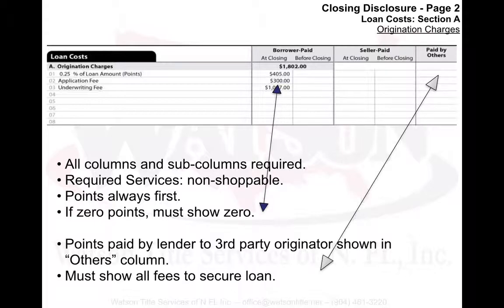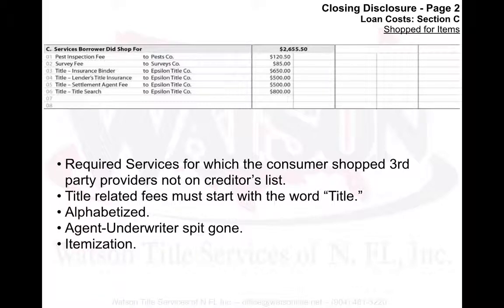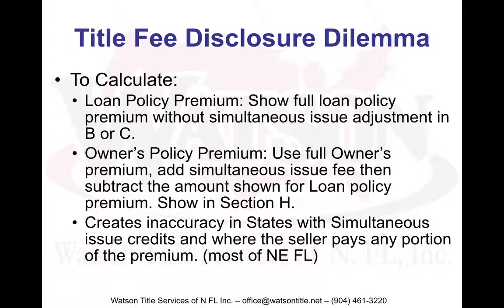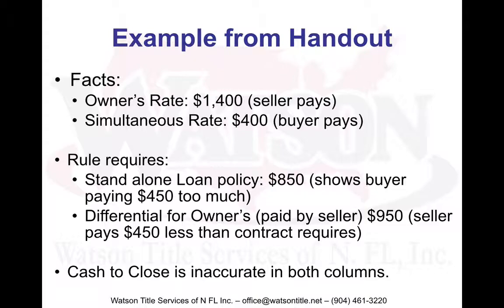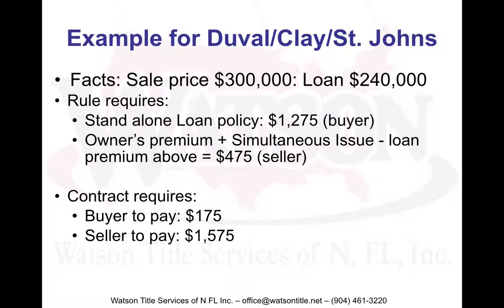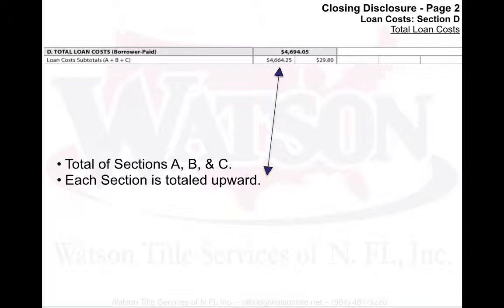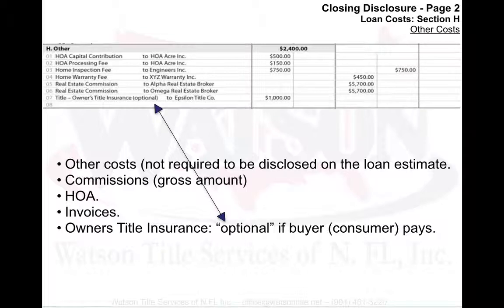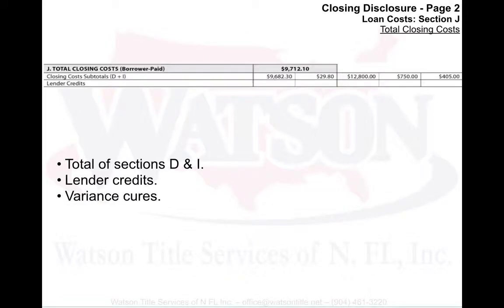The New Closing Disclosure: Part II, Page 2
An overview of the different sections of Page 2 of the new Closing Disclosure starting August of 2015.